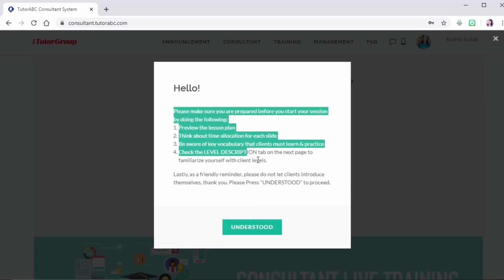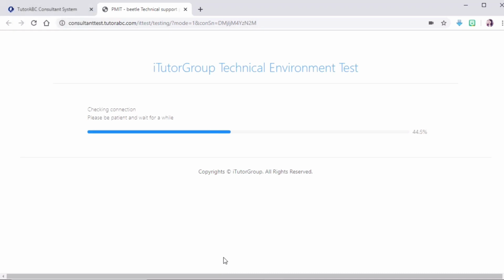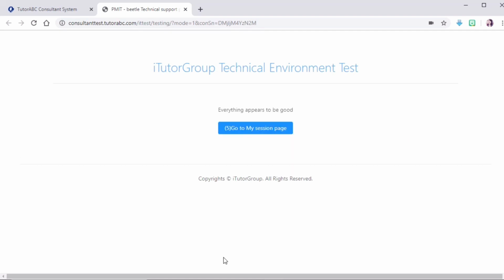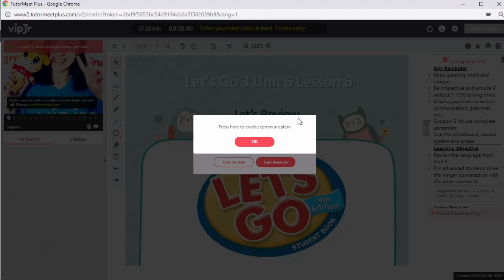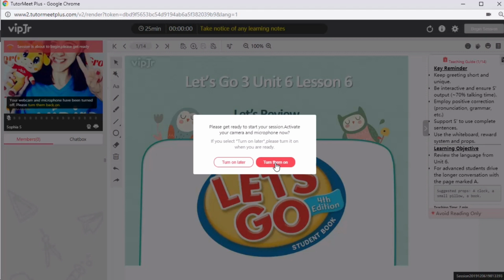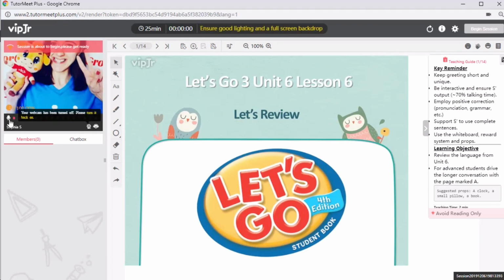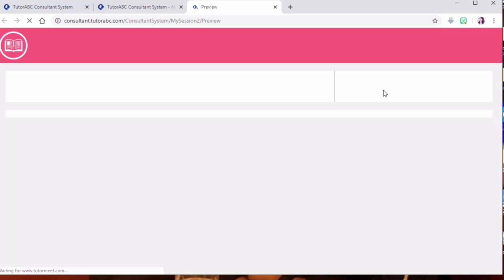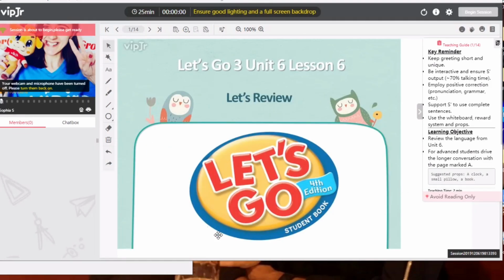How to do your 1st session at iTG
Here's a screen recording of how to enter your first lesson step by step!